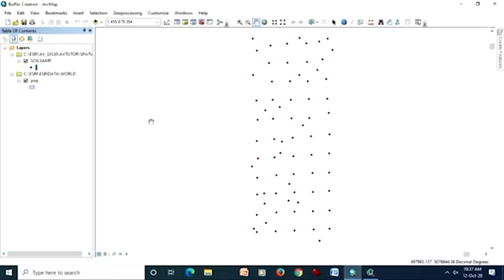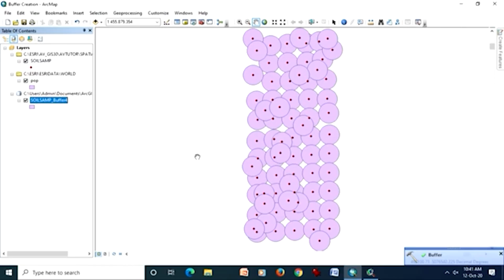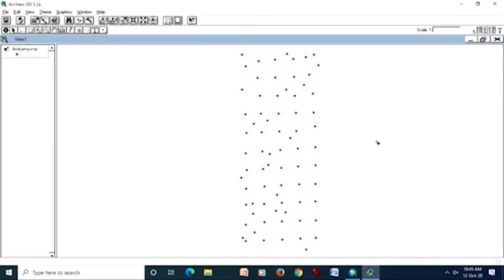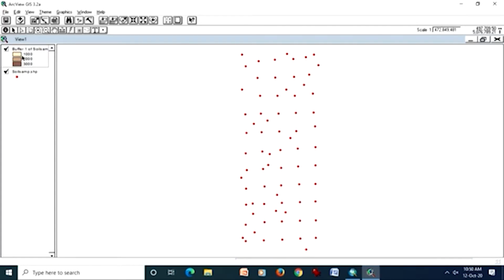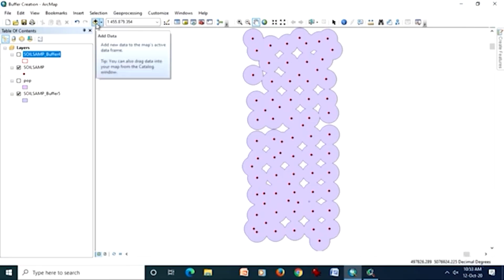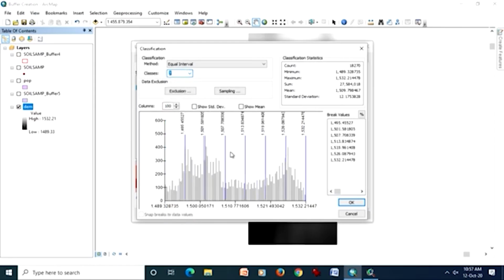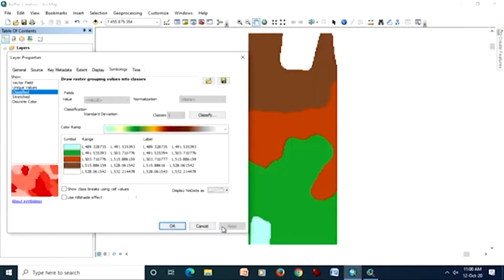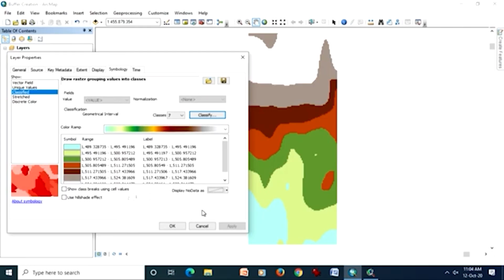Demonstration through GIS software